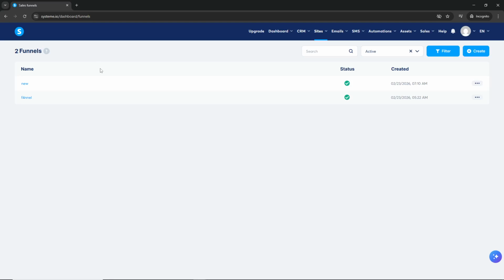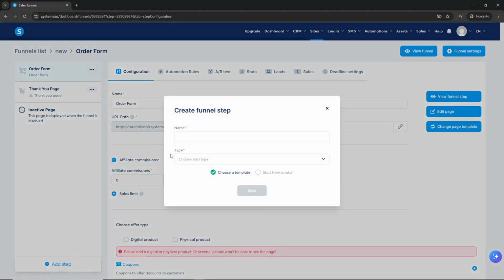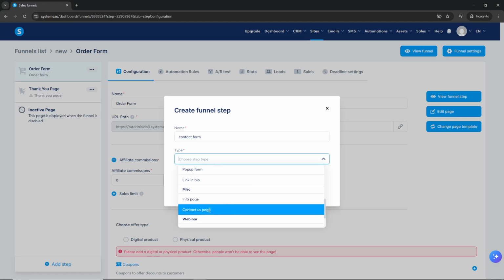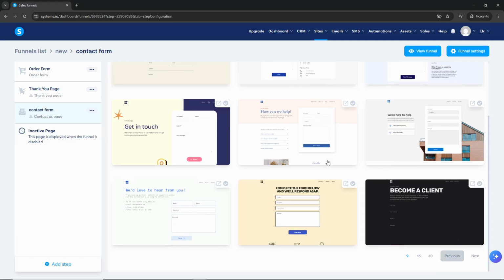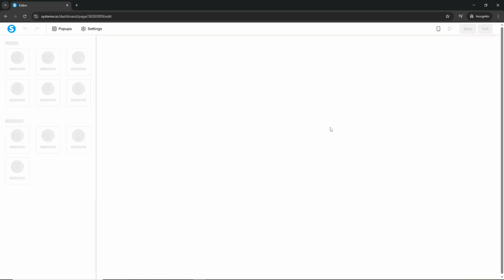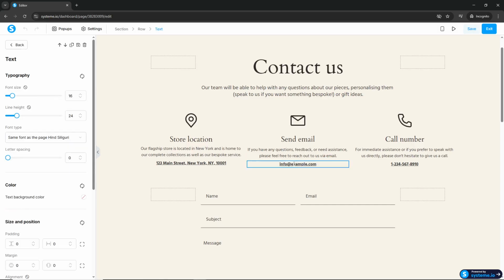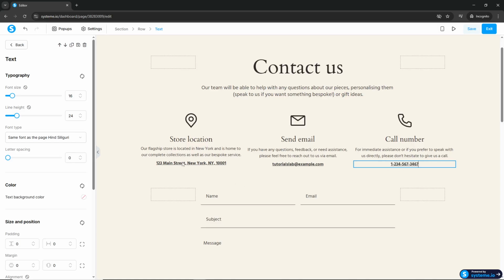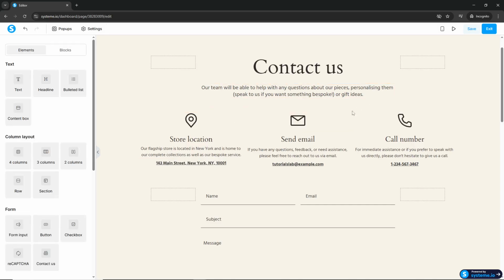How to Create a Contact Form on Systeme.io (Tutorial 2026)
Along the way, you'll learn how to create contact form Systeme.io, Systeme.io contact form tutorial guide, build a contact us page Systeme.io, add contact form to Systeme.io website, setup custom contact form Systeme.io, make a contact form on Systeme.io, design effective contact form Systeme.io, Systeme.io lead generation form setup, easy way to create forms Systeme.io, Systeme.io contact form builder walkthrough, how to get a contact form Systeme.io, create simple contact form Systeme.io platform